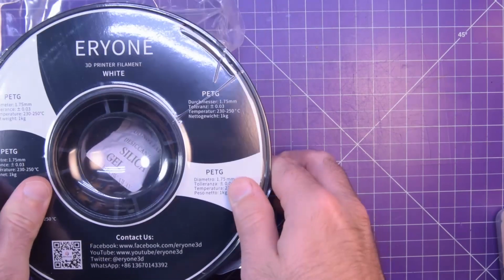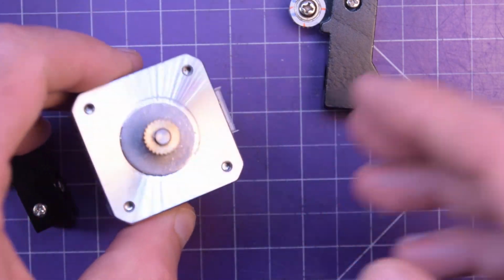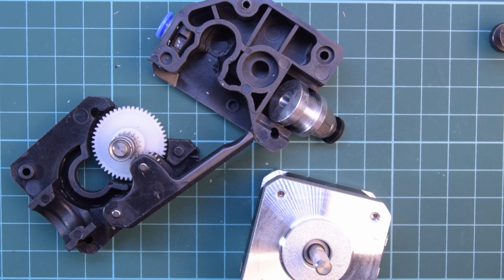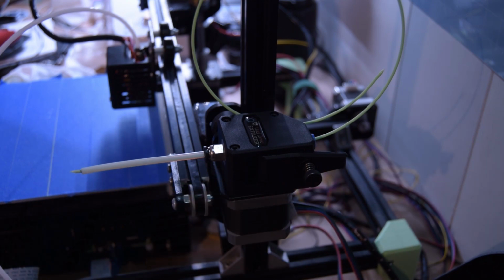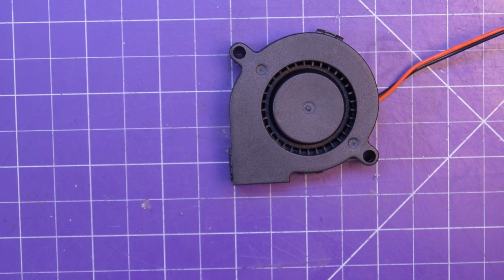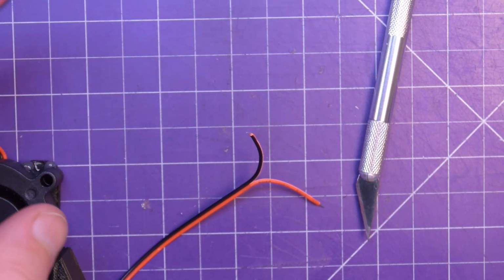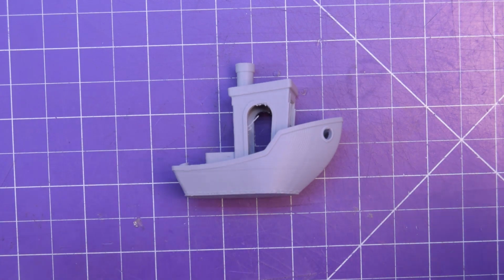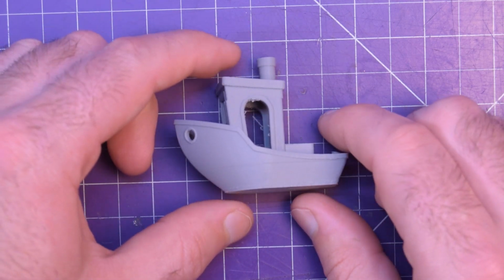Upgrading In Preparation For PETG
In this video, I install two upgrades that you should seriously consider if your printer doesn't already have them; a dual gear extruder and a part cooling fan! Both these parts were sent to me by Banggood.com and I feel like they are very good value for what they are.

BMG v1 clone
Part cooling fan